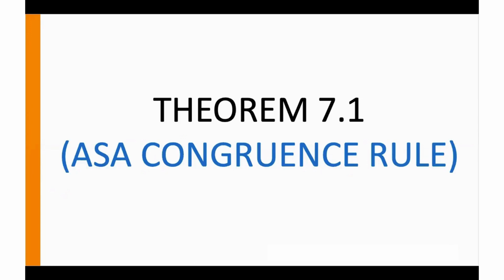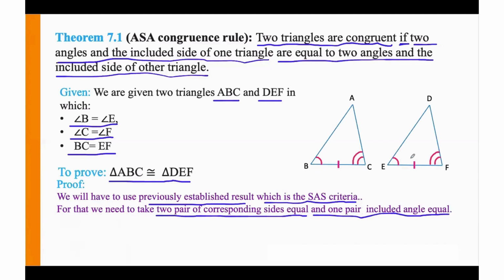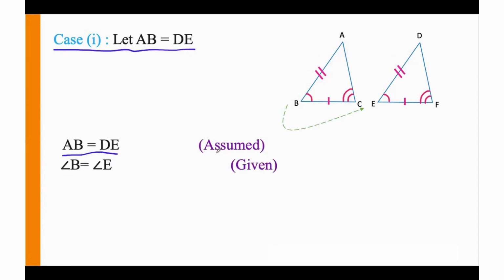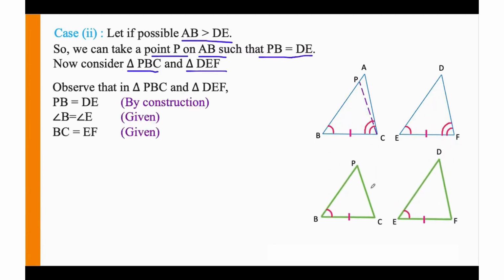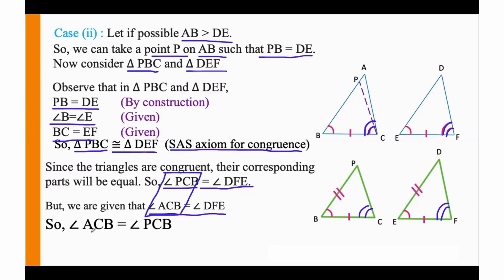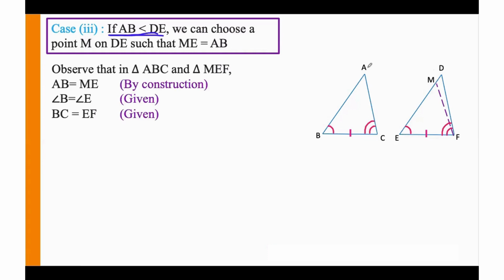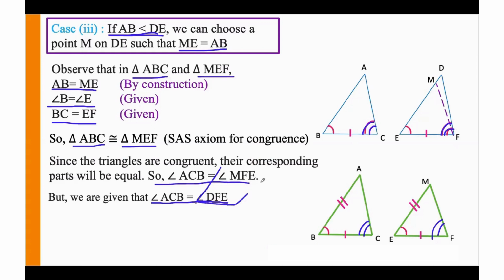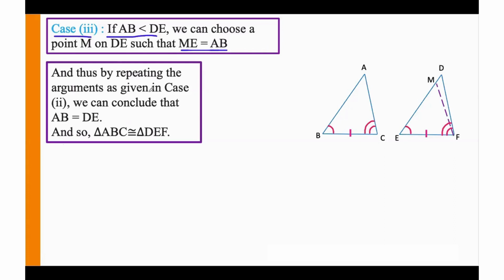Video_1 Theorem 7.1 ASA Congruence Rule (Proof) | Grade 9 | CBSE | NCERT